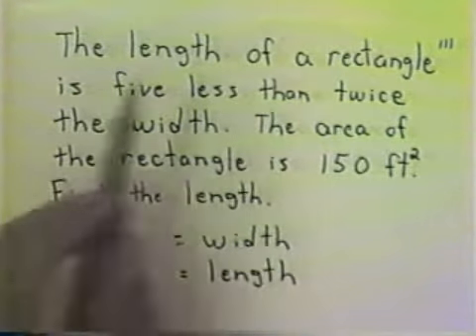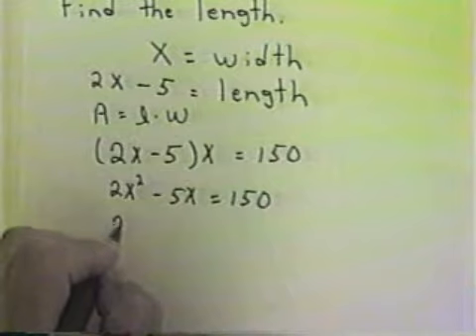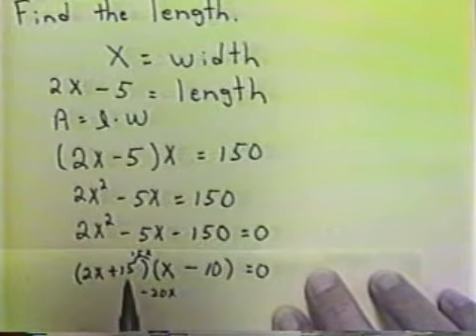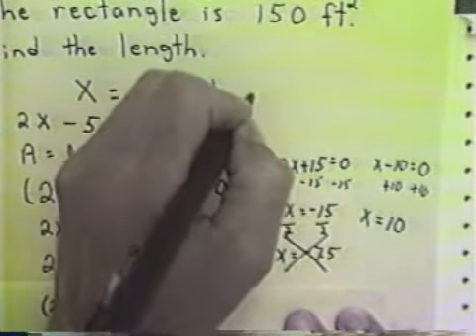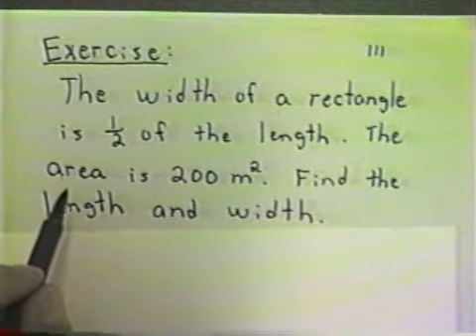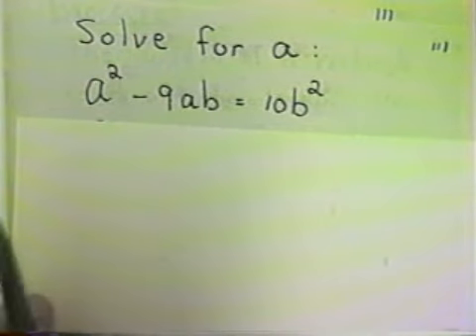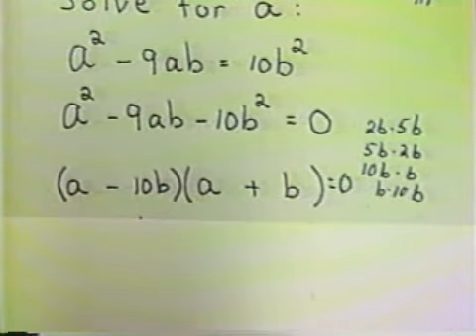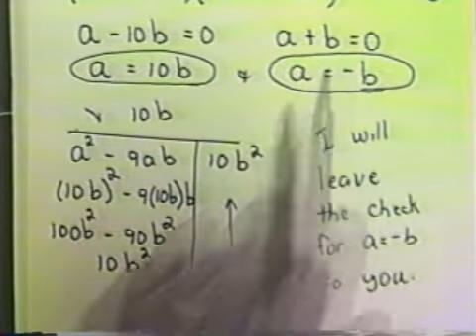Factoring: Solving Quadratic Equations by Factoring Pt5